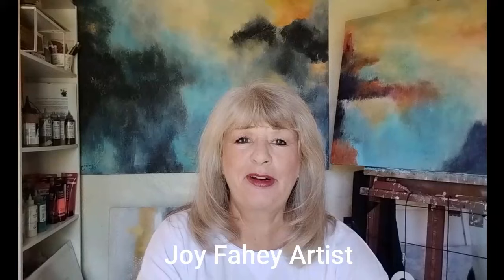Great Ideas On What To Paint Next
Develop Great Ideas On What To Paint Next. Don't get stuck on what to paint next, in this video I give you many different ways to start painting and creating and get your creative juices flowing with your art.

This channel is all about Abstract Acrylic Painting, Art, Drawing, Learning Skills and Techniques through Abstract art tutorials and Podcasts to help you develop your abstract painting. I document my abstract art process and share tips and techniques to enhance your art work

Develop more skills and techniques - See all my ONLINE Art Courses